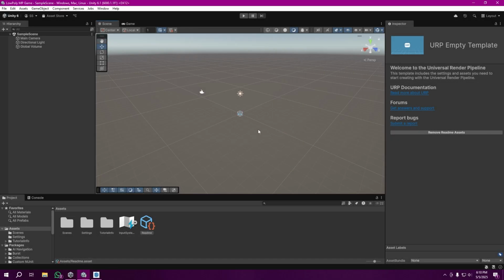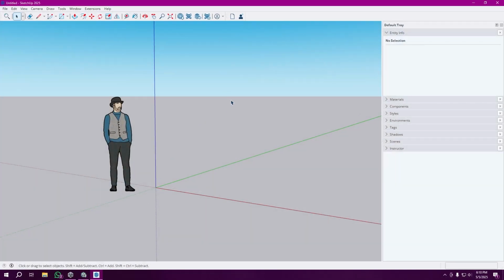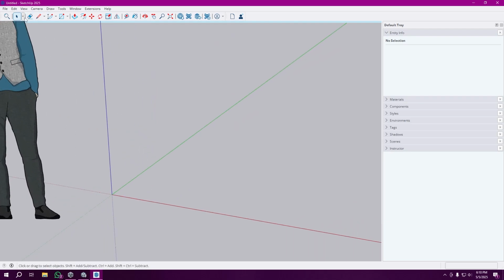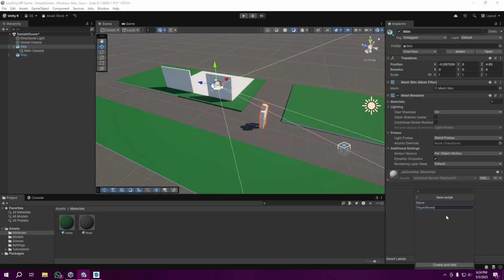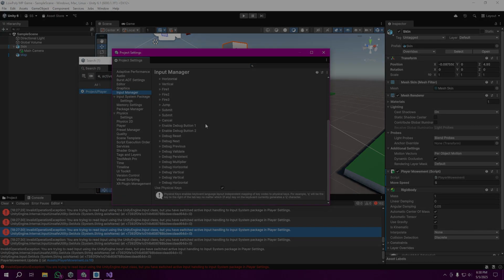I Made a TERRIFYING Horror Game in Unity !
In this video, I take you behind the scenes as I build a spine-chilling horror game from scratch using Unity. From eerie sound design to jump scares and creepy environments, I show you how I crafted every detail to make the player truly afraid to open that next door. Whether you're a Unity developer or just love horror games, this devlog has something for you.

🔧 Tools Used: Unity, C#,  SketchUp (for some assets)